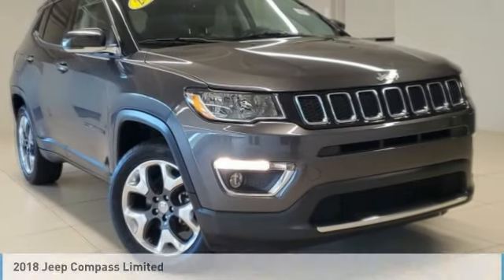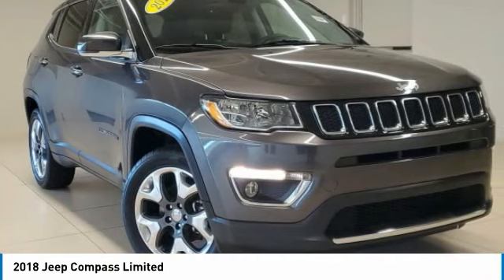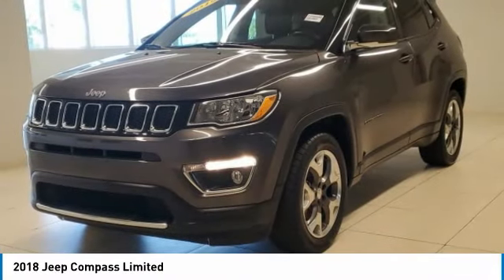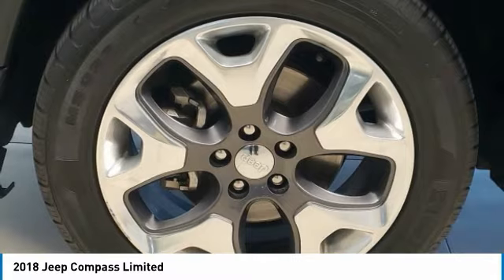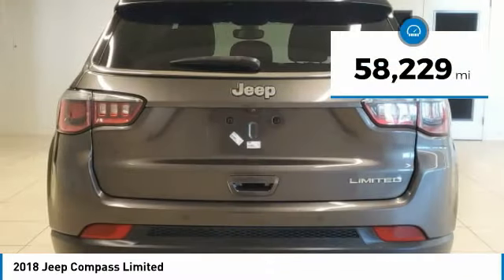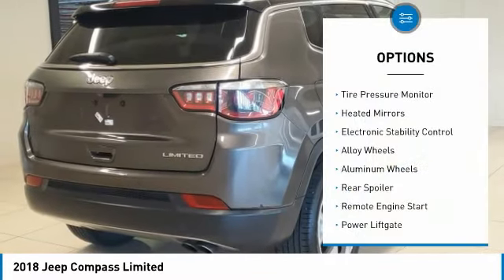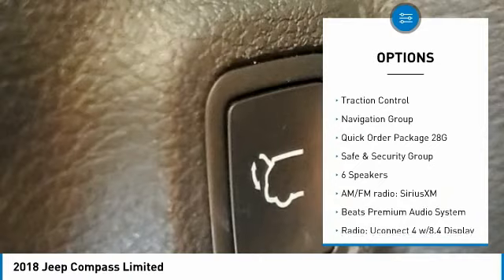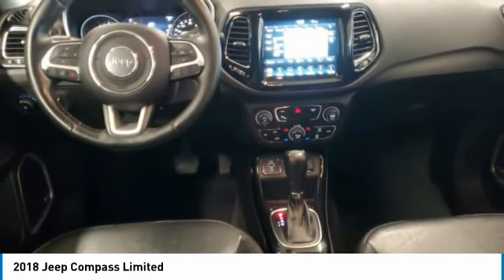2018 Jeep Compass T35668B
Kendall Toyota
10943 S Dixie Hwy

This Compass is located at Kendall Toyota in Miami on 10943 South Dixie Hwy. Simple paperless financing makes buying a car easier than ever: Click and drive. Take home delivery or curbside pickup. We have low interest finance programs to help you save money and make buying a new car affordable. Please ask us for details. This Jeep SUV is priced to sell at 19991. Open 7 days., Great First Car!, Iphone, droid and navigation compatible, Leather Interior, Looks Fantastic, Low Payments!, Manager's Special!, Must See!, Rear Back Up Camera, Runs Great!, Touchscreen, Why Buy New-Save Money!!, Won't Last Hurry Up!. Clean CARFAX.Granite Crystal Metallic Clearcoat 2018 Jeep Compass Limited FWDAwards:* 2018 KBB.com 10 Best All-Wheel-Drive Vehicles Under $25,000 * 2018 KBB.com 10 Most Awarded Brands